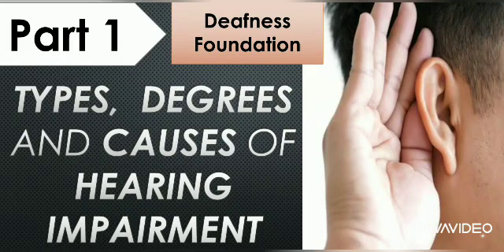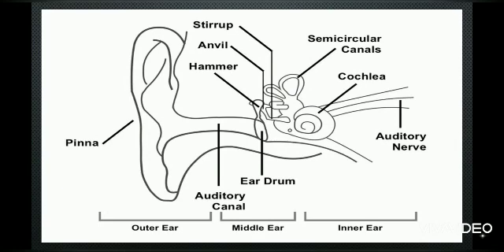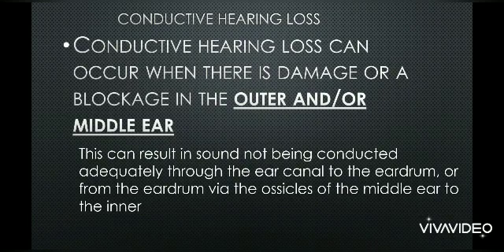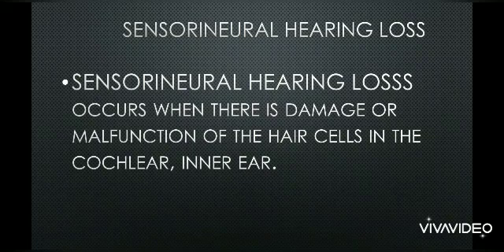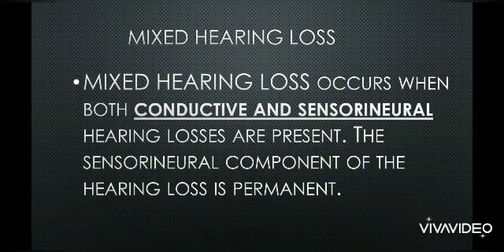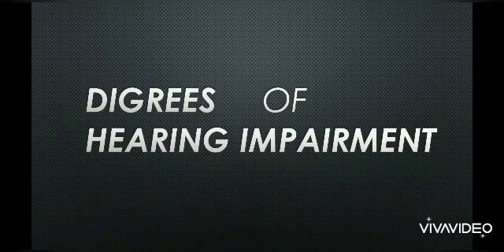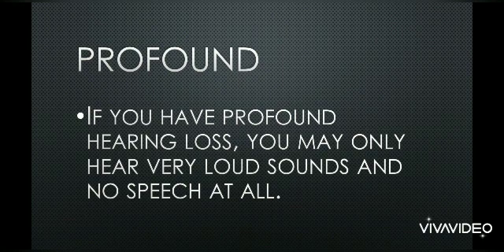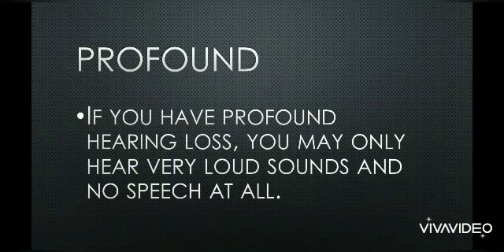TYPES/DEGREES/CAUSES of HEARING IMPAIRMENT(1 of 2)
This lecture is all about the types , degrees of hearing impairment with detail.